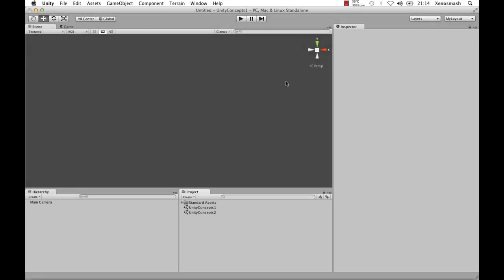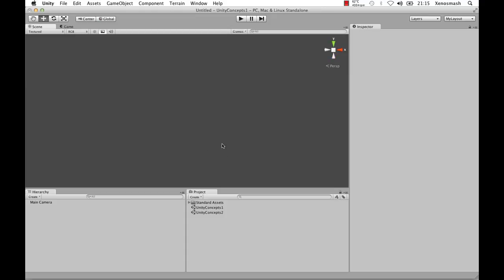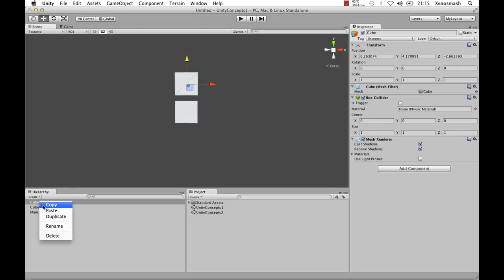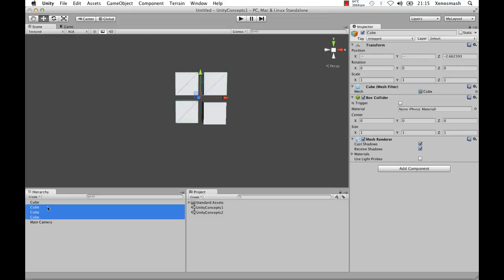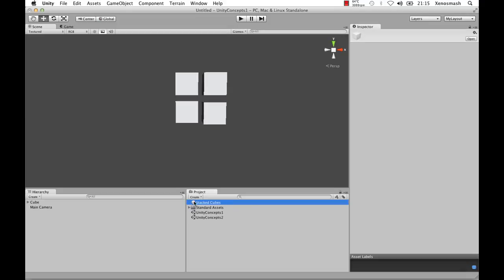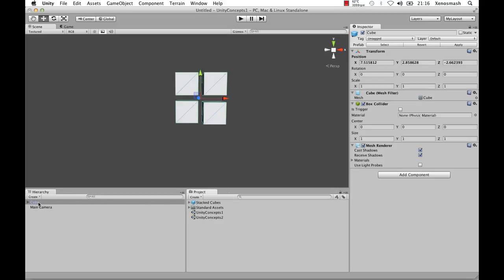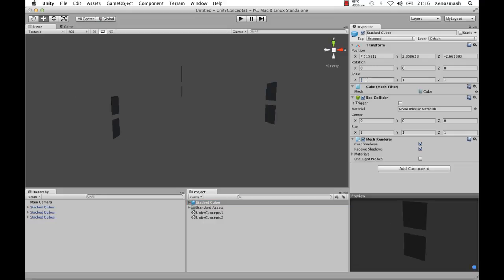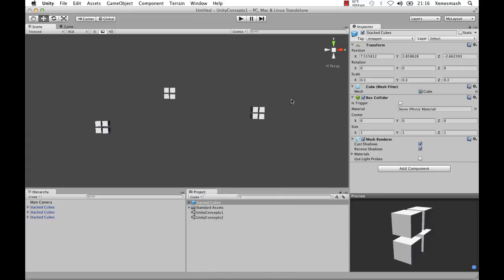8 using prefabs